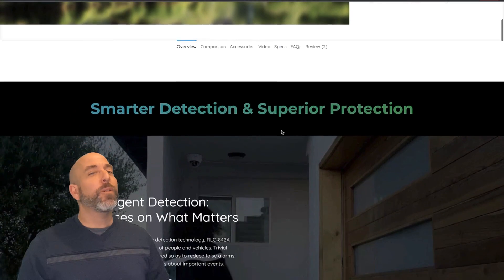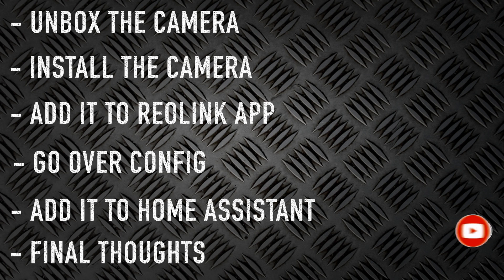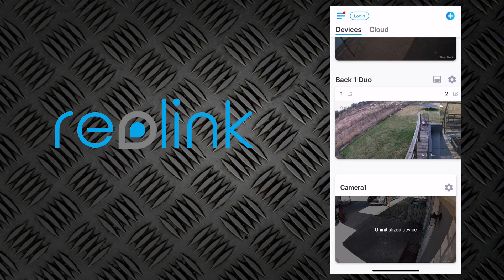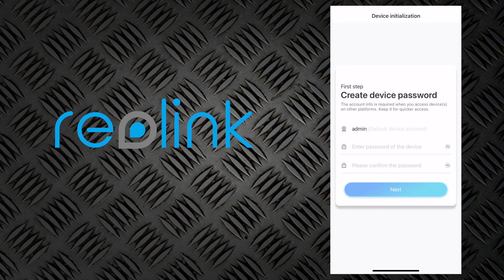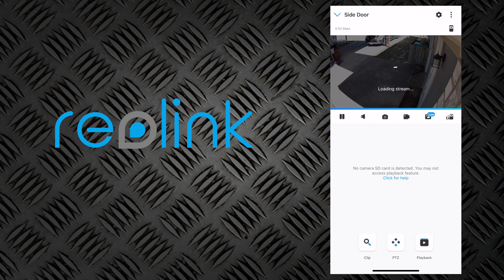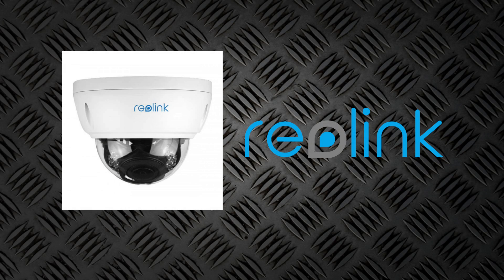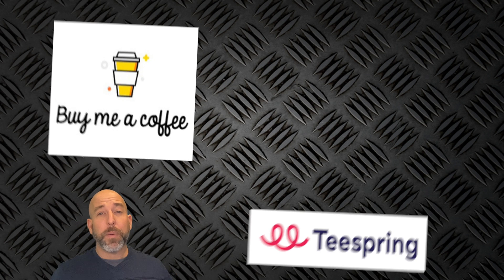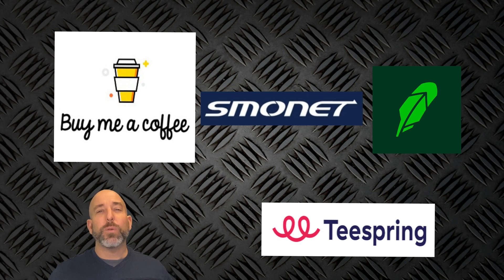PRODUCT REVIEW - Reolink RLC-842A 4K 8MP Camera!!!!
The great folks over at Reolink sent over one of their new RLC-842A 4K 5x zoom cameras to show you guys!!

(0:00) Intro

(1:33) Unbox the camera.

(4:44) Install the camera.

(6:05) Add it to the Reolink app.

(7:07) Go over the config in the app.

(11:33) Add it to Home Assistant using ONVIF.

(13:26) Lastly, Final thoughts!

If you havent had a chance, checkout the website and see what all they have to offer, tons of stuff!